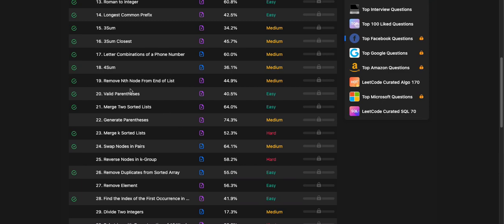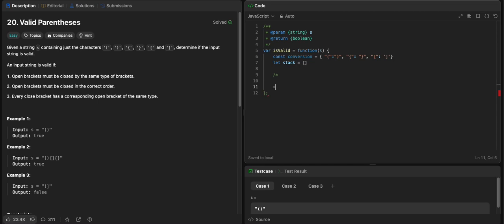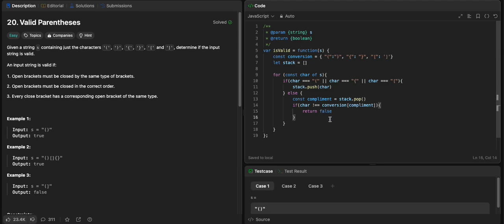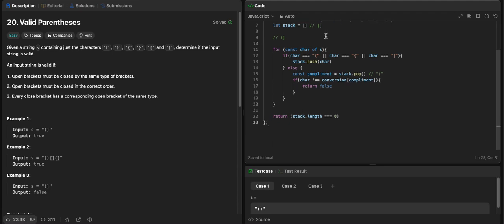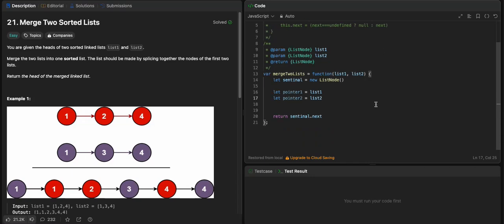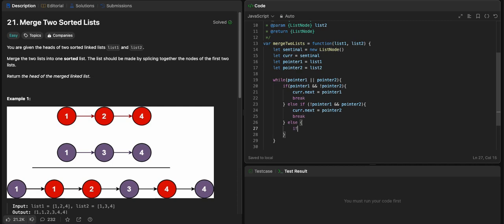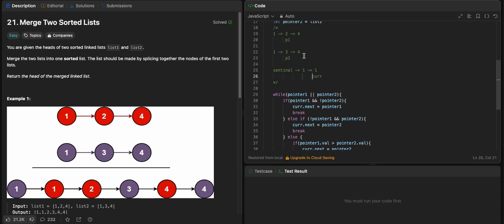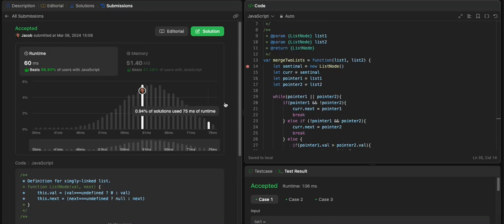Facebook LeetCode Interview Problems | Valid Parentheses, Merge Two Sorted Lists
Step into the realm of essential coding techniques with our enlightening tutorial, where we tackle two fundamental problems: "Valid Parentheses" and "Merge Two Sorted Lists." This video is an invaluable resource for anyone looking to strengthen their coding fundamentals, from aspiring software engineers to experienced developers seeking to refine their problem-solving toolkit. Whether you're preparing for your next coding interview or simply passionate about learning efficient algorithmic solutions, join us as we dissect these popular coding challenges with precision and clarity.

🚀 What You'll Learn:

Valid Parentheses: Master the art of stack usage as we explore how to determine if an input string's parentheses are valid. This segment offers a deep dive into understanding the problem, crafting a solution, and ensuring your approach is both efficient and easy to understand.

Merge Two Sorted Lists: Delve into the intricacies of linked lists as we demonstrate how to merge two sorted lists into a single, sorted list.

🔍 Why This Video Stands Out:

Clear, Concise Explanations: Our tutorial breaks down complex concepts into understandable segments, ensuring you grasp the why and how behind each solution.

Practical Problem Solving: Learn strategies that go beyond textbook examples, preparing you for real-world software development challenges and technical interviews.

Optimization Strategies: Discover how to assess and refine your code, focusing on space and time efficiency, a critical skill for any developer.

📚 Perfect For:

Programmers of all levels aiming to solidify their understanding of stacks and linked lists.

Individuals preparing for technical interviews, seeking to master common questions with confidence.

Developers interested in enhancing their problem-solving skills and understanding of fundamental data structures.

💡 Key Takeaways:

A comprehensive understanding of how to use stacks for solving pattern-matching problems like Valid Parentheses.

Expertise in manipulating linked lists, especially for merging operations, applicable in various coding scenarios.

Enhanced coding proficiency, with a focus on writing clean, efficient, and maintainable code.